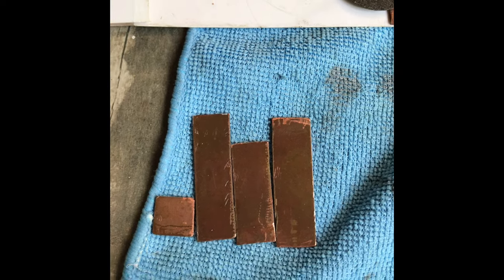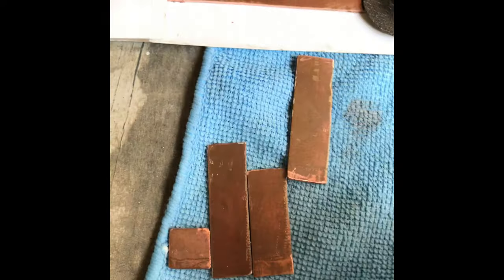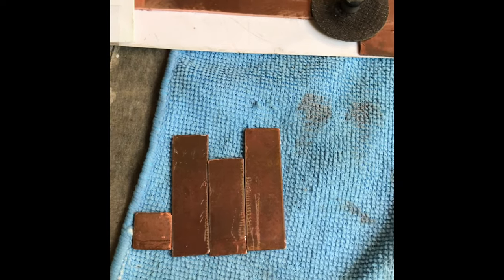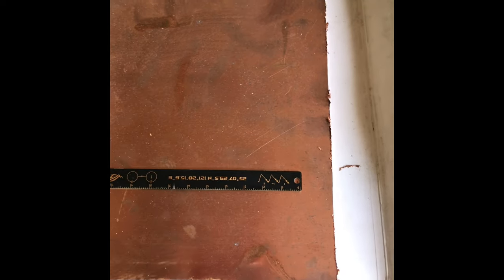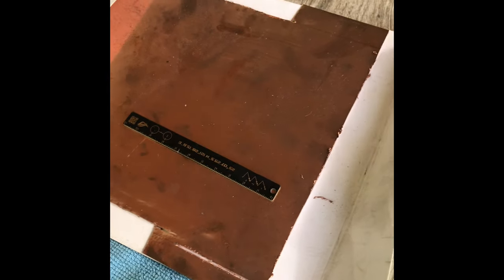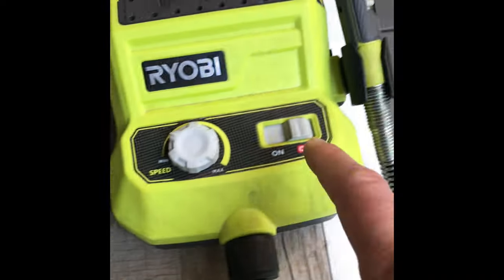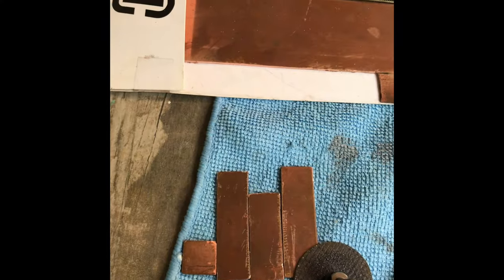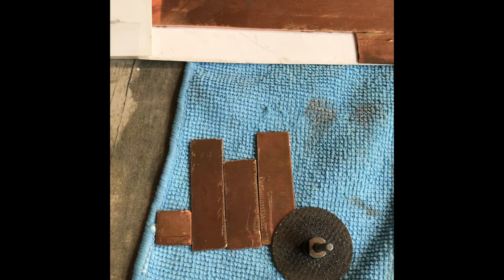Copper Cooled My Hot GPU | I Cutout My Own Copper Shims.